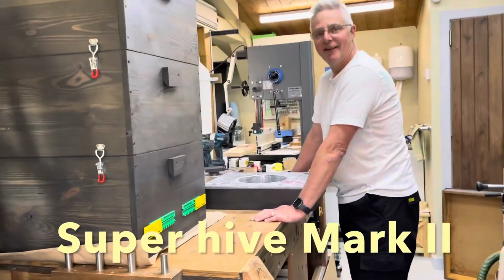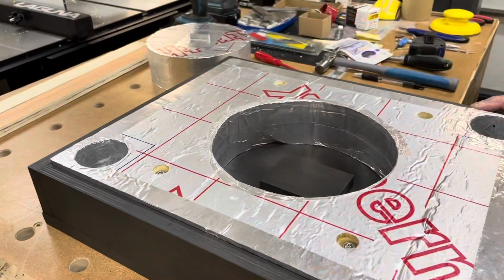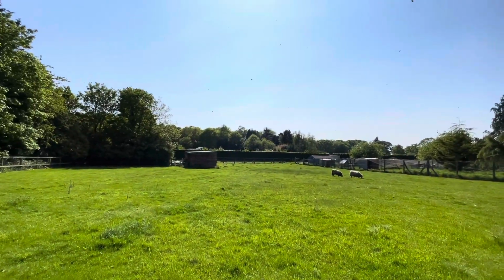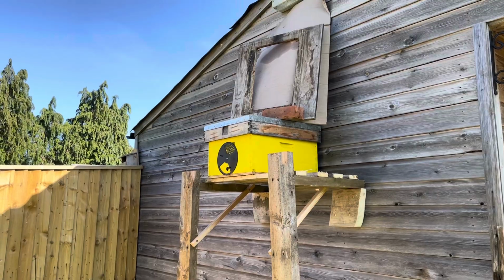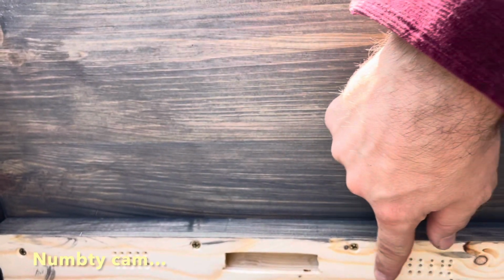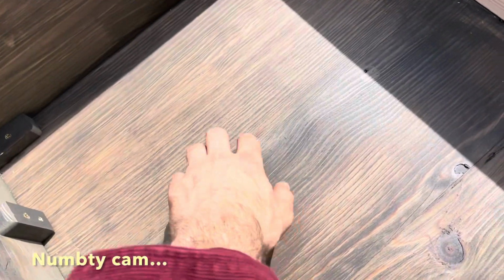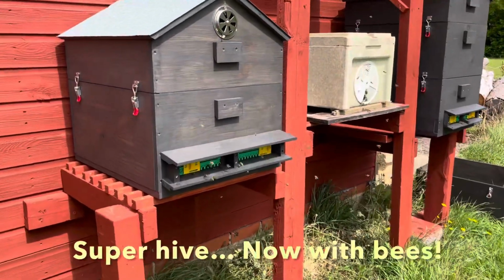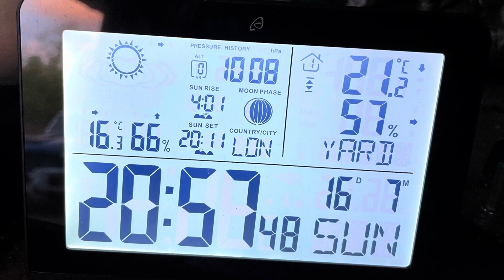A colony of bees are moved into the new Super Hive mark II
Last winter the weather was a little to much for my poor bee colonies and I had heavy (100%) losses both in my wood hive and poly hives…

So I had my friend David Taylor build a dual insulation hive that could accommodate my current Langstroth equipment.

Fortunately I have caught a couple of swarms that have agreed to try out the Super hives.

If your interested in having one made; David takes £375 for a full outer hive like the one in the video.